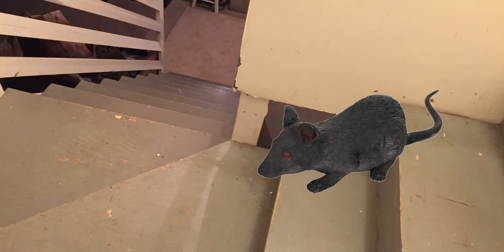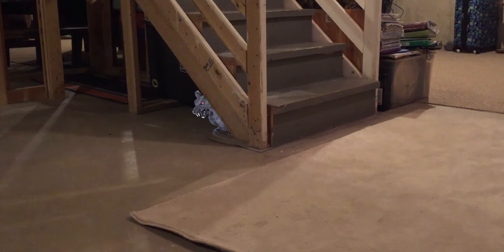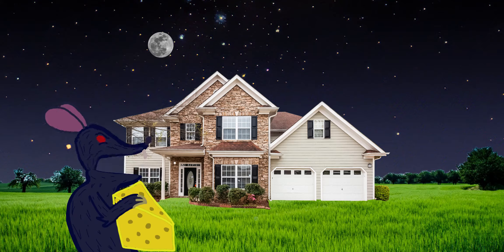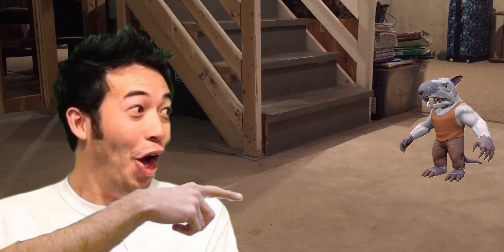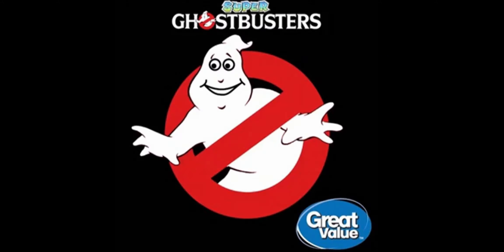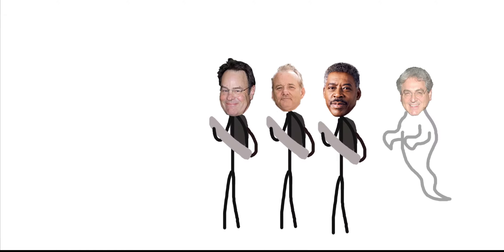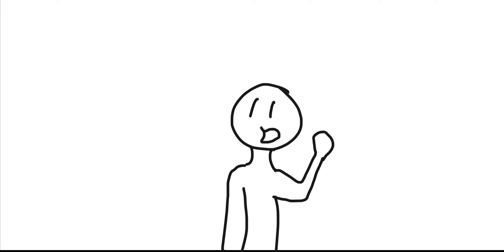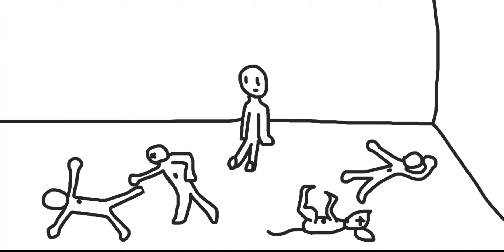Super Ghostbusters Animated but it's an 'Intro to After Effects' school project (Ghost Buster)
This was my first 'real' project for an 'Intro to After Effects' class I had. All the professor could say was 'poor Ghostbusters...'

Everyone was dissapointed in me, but I got a good grade on it since it was the most ambitious submission out of the whole class (For reference: it only needed to be 10 seconds and use basic transitions, and I was the only one to use audio).

I feel like I did alright, but I kinda got lazy at the end. I wish it ended on a better note.